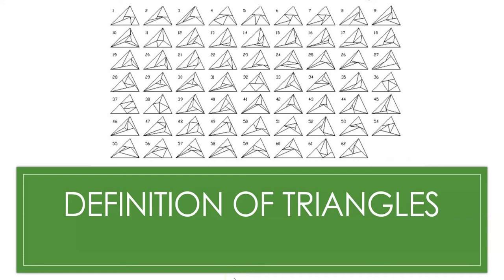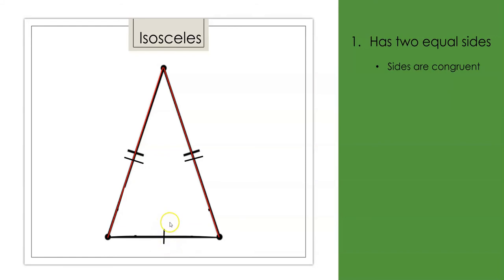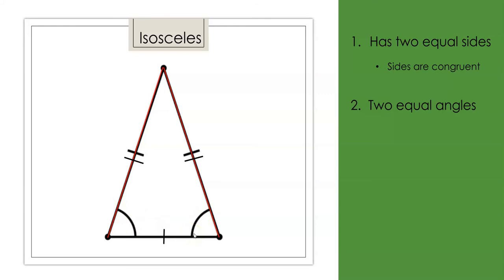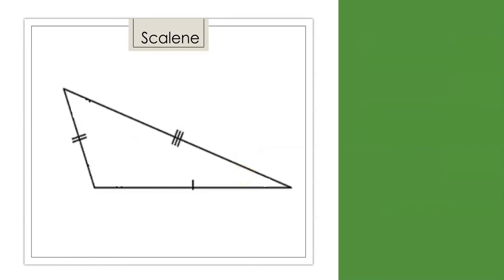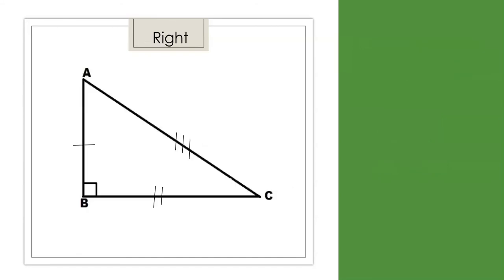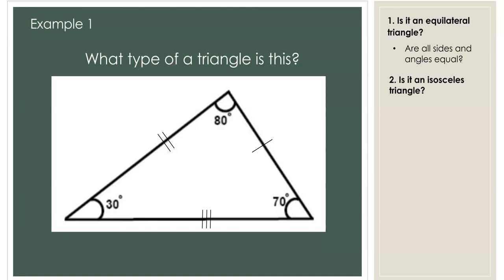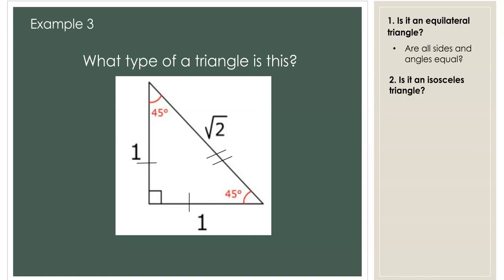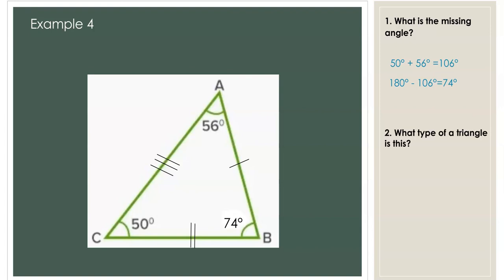Definition of 4 Triangles